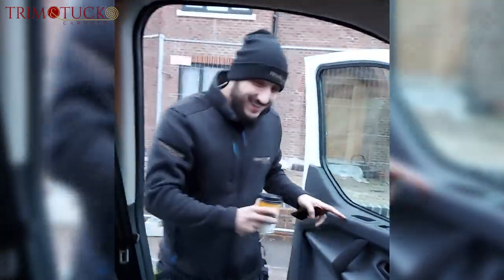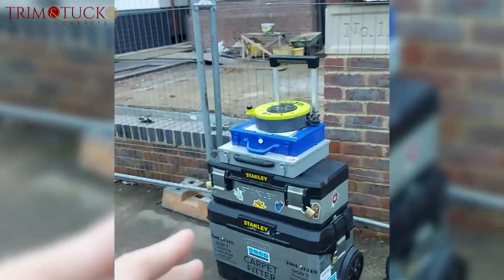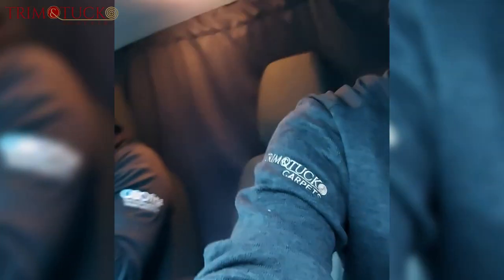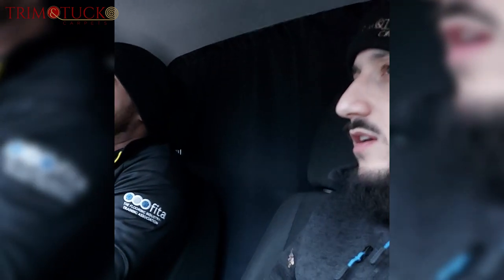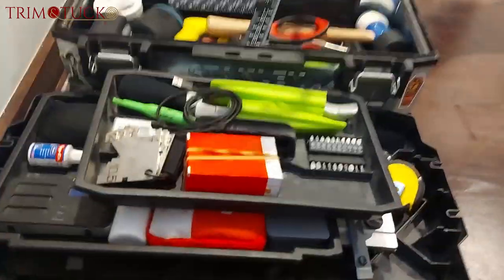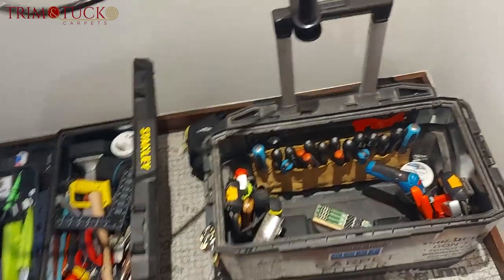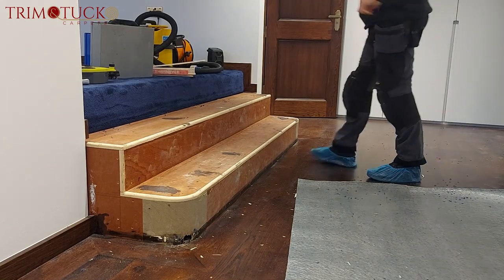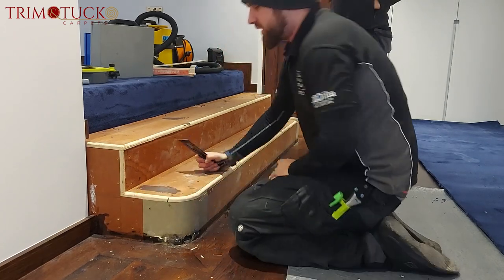How to Sew 2.5 Metre Double Bullnose in £3 Million Pound Property - Tutorial - Part 1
New Video Series Tutorial -  Part 1

How to Sew 2.5 Metre Double Bullnose 🐂👃 in £3 Million Pound Property 💰💰💰

It's really easy, just 2 clicks and it's done. 💯👍🏼

Watch some of our previous videos

We have a great range of carpets and laminates for all kinds of homes 🏡 and businesses💼

We have hundreds of Carpets in stock to fit and match your lifestyle.

WhatsApp us | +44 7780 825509